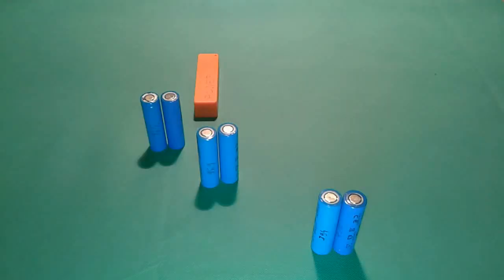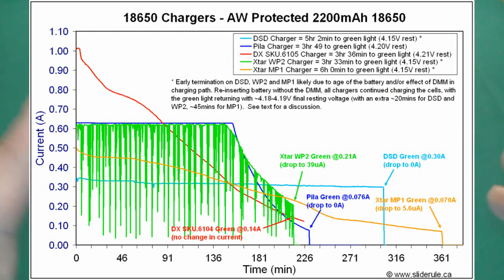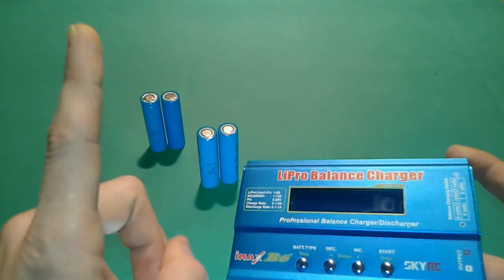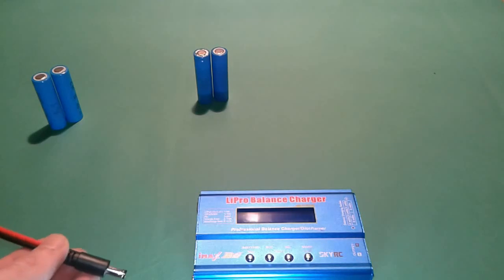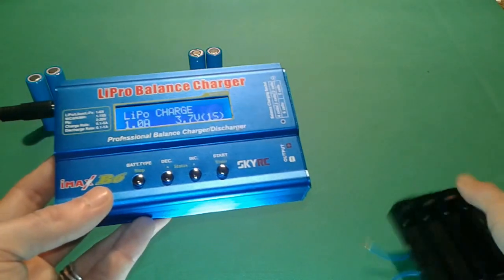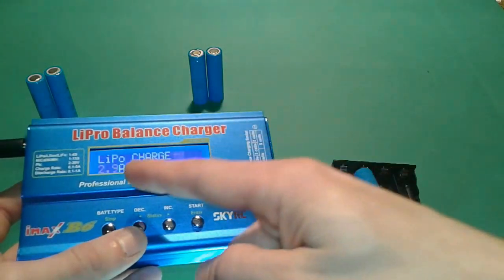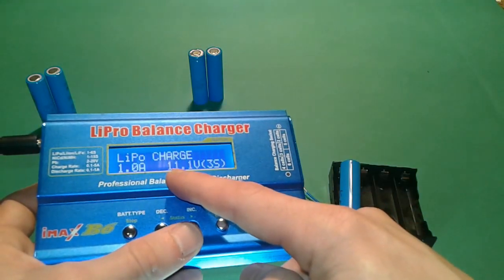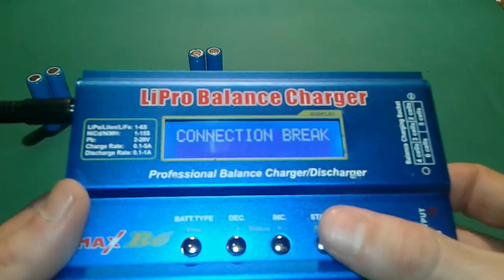How to charge li-ion battery pack using IMAX b6 18650 lipo charger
How to charge lithium-ion (Li-ion) battery pack using IMAX B6
if you want to have one
The correct process for charging this type of batteries is as follows there are 2 stages in charging the 18650 batteries comparing to the lead acid batteries that require 3 stages of charging.
In lithium battery first stage is constant current witch is recomanded to be 0.5 C rate until 4v and then constant voltage till 4.2v or less thats way most cheap chargers provide just constant voltage so eliminating on process result in short life of the batteries and decreasing the li-ion life cycle in theory a 18650 lithium battery can deliver 5000cycles meaning charge-discharge-charge full that is a full cycle and some diy enthusiasts found out if the full cycle is diminuated slytly not charging all the way or discharging can extend the life of this lithium battery with 40%.
The Imax b6 is a specially designated lipo charger that has the function to charge lipo, Li-ion, nicad,nimh and lead-acid also a very important function is balancing and discharging for lithium single or multi pack.

lithium |li-ion |lithium ion battery |li-ion battery pack |imax b6 |how to charge lithium battery |lithium ion battery pack |charge batteries